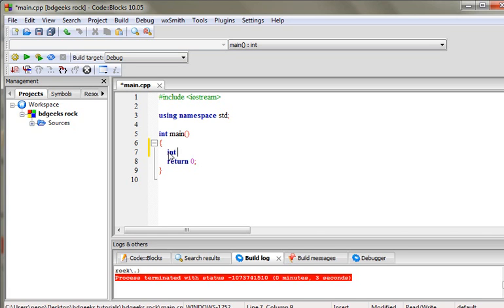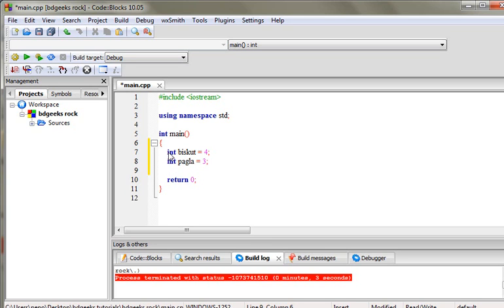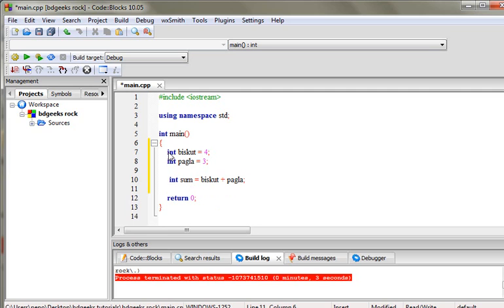c++ tutorial in bangla (basic mathematics in c++)